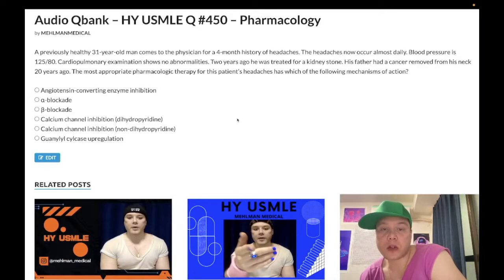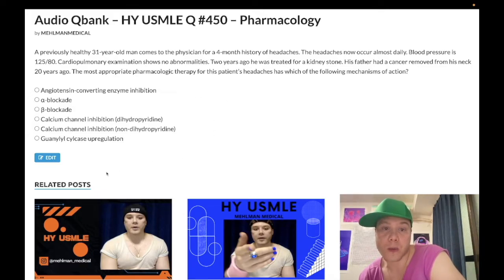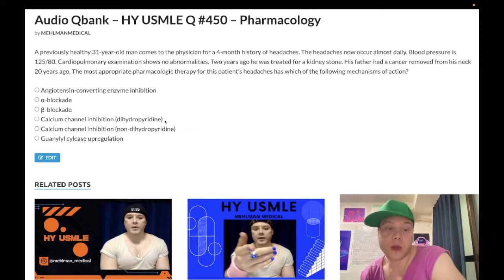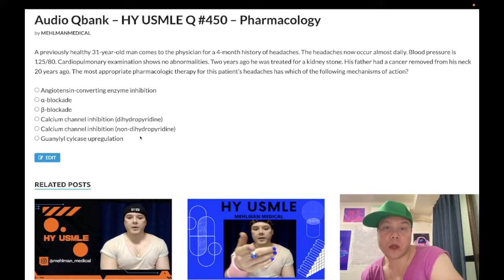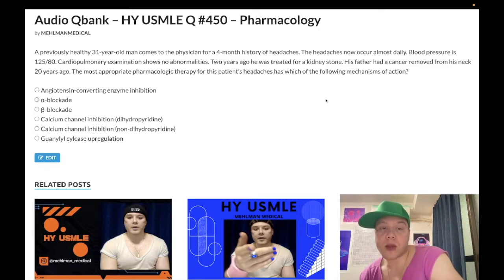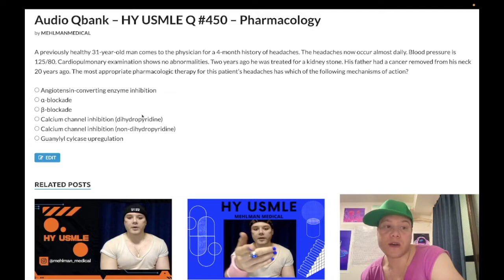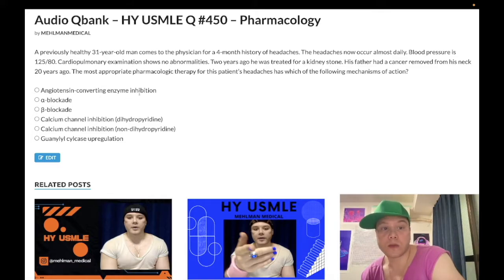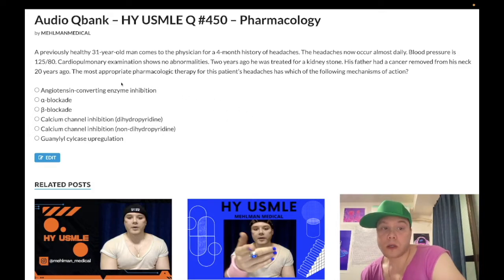HY USMLE Q #450 – Pharmacology